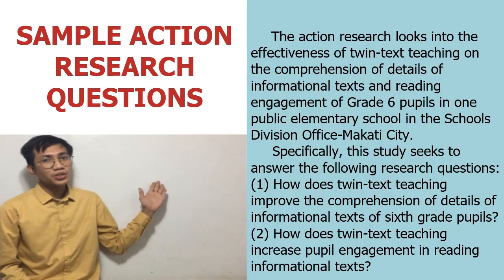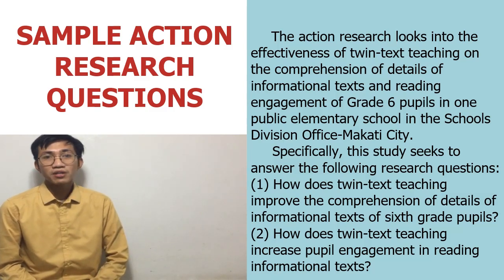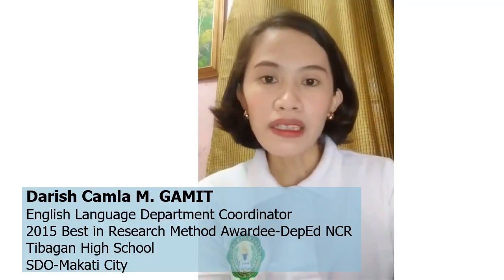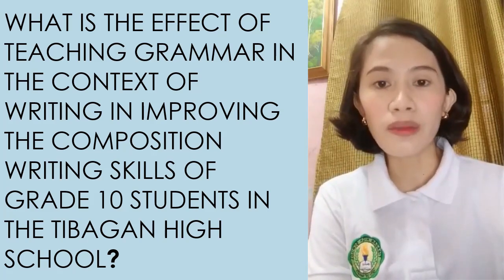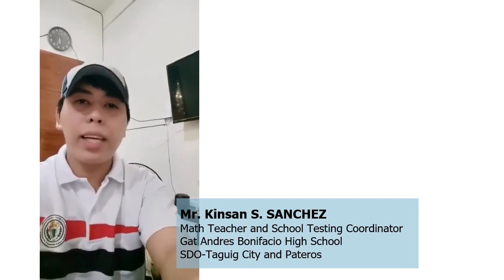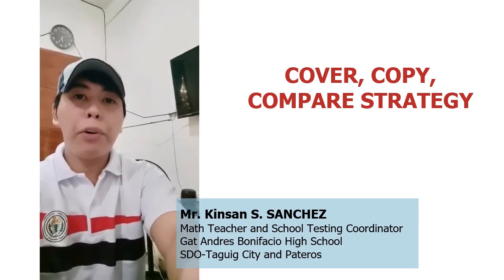Topic 3 Action Research Questions & Proposed Interventions and Strategies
This video lecture discusses the action research questions and the interventions, strategies, or innovations used by the public school teachers to improve the performance of students.